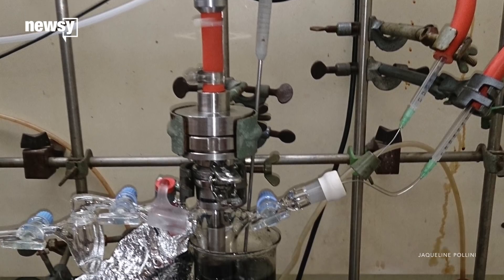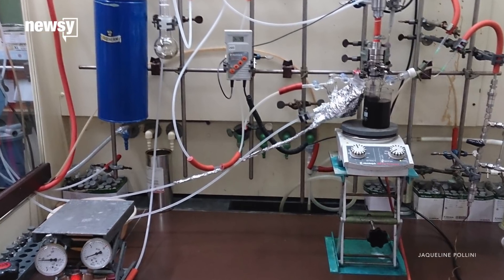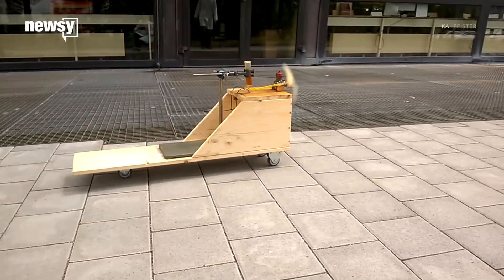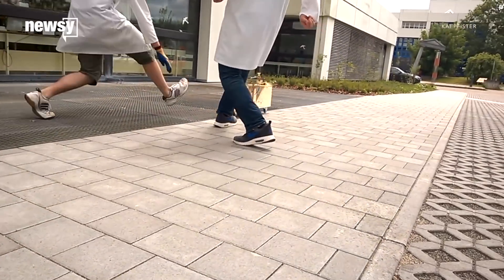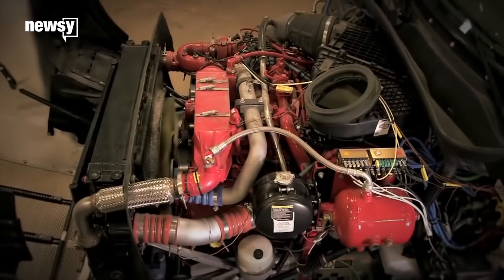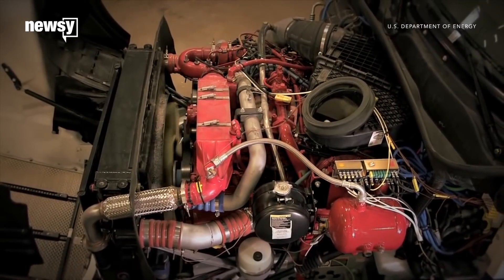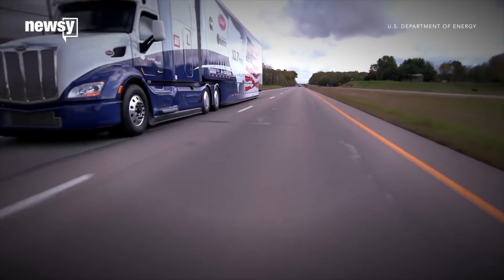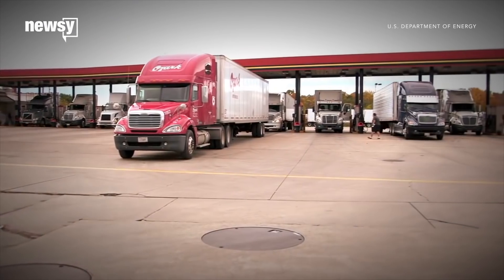Biodiesel being modified for regular engines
Biofuels could become more useful now that we're figuring out how to use them in our existing engines.